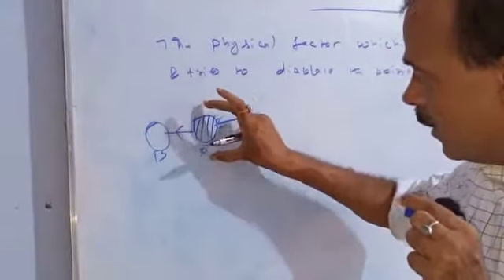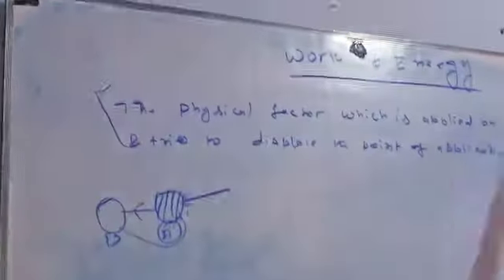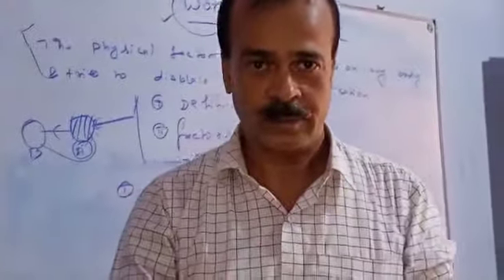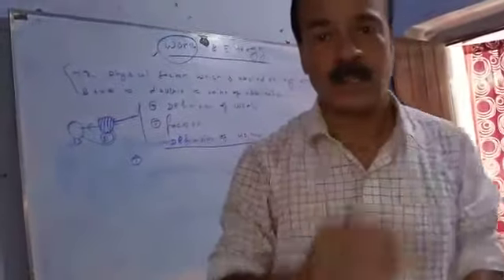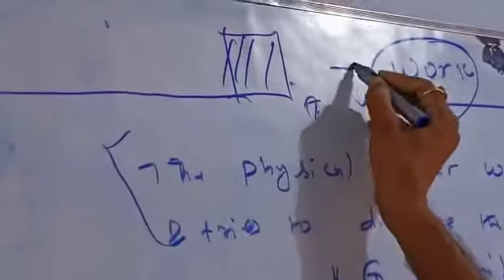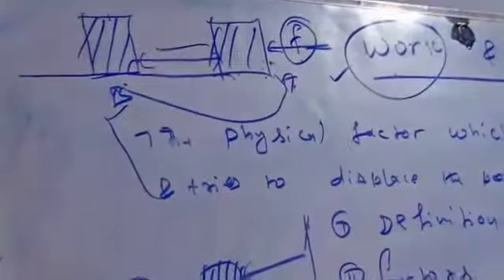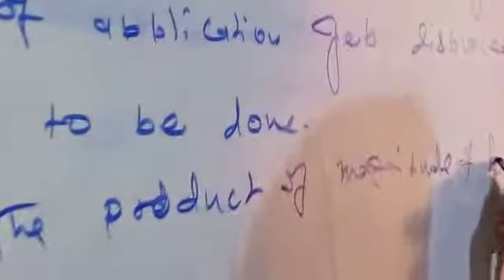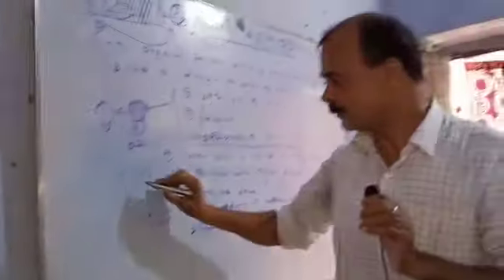physics class 9th ch-work and energy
hey students,
today i am going to teach you physics of class-9
i coming with next
video of physics for
class-9
i hope,
if any problem ask me in comment